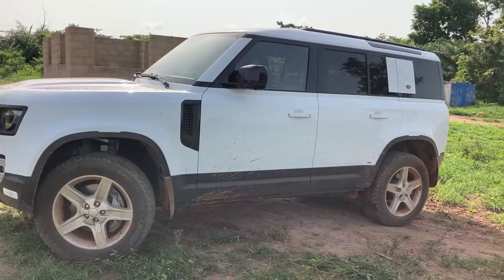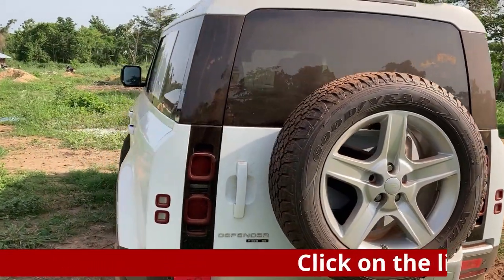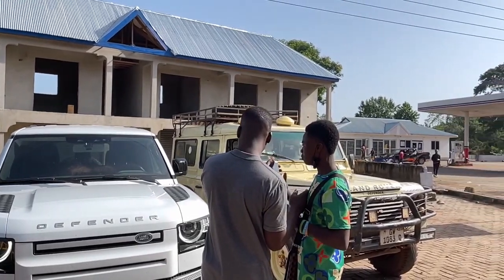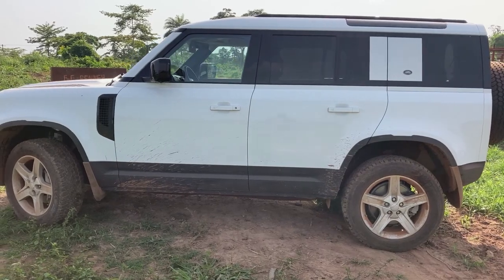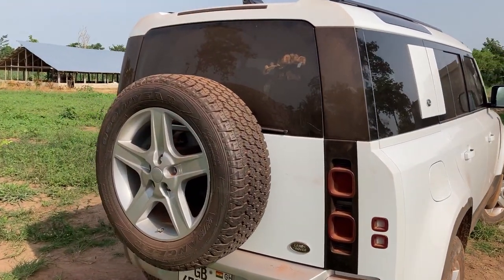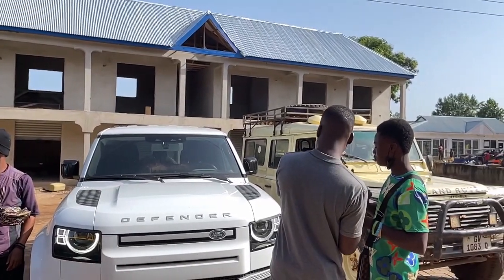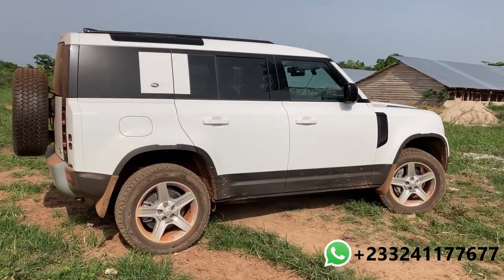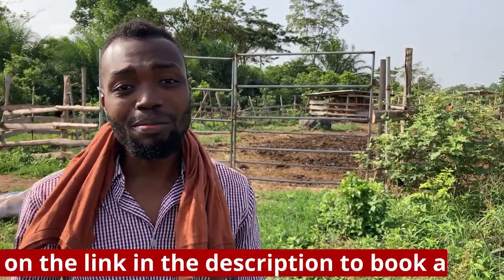The Farmer's Car In Africa ; 2020 Land Rover Defender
I randomly came across a farmer's station where The Land Rover Defenders is the FARMER'S CHOICE in Ghana. Enjoy!

1. Contact Fred Via WhatsApp
2. Get access to PDF of Resources
3. Book Time For Mentorship
4. Book 30 mins coaching session with Fred
5. Shop Innovative Farm Implements

                           FARMING IN AFRICA - FIA

MISSION: Our aim is through education, change the narrative and  perception of farming in Africa by equipping African farmers with the right and innovative tools and support needed to achieve success and a Return On Investment.

VISION: Improving farming on the African continent by providing improved services and solutions ranging from quality and pure genetic breeds of various livestock, Improved seeds (plants and livestock nutrition), innovative small scale tools and equipment and finally practical training and education on all social media platforms.

FIA AGROSTORE: Visit our agrostore today to purchase and browse all innovative farming tools, improved seeds, chemicals and animal products. We are located at Achimota-Accra, opposite Achimota DVLA.

COMMUNITY: Join our West African Goat Breeders Association community

DOWNLOAD FREE PDF RESOURCES: We have curated insightful and educational PDFs to help in your farming journey. Use this link to download